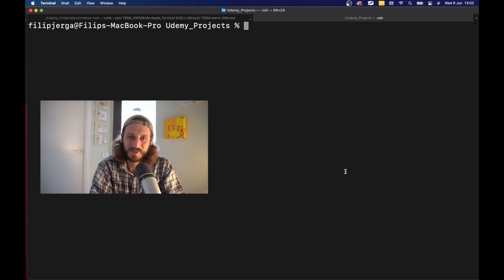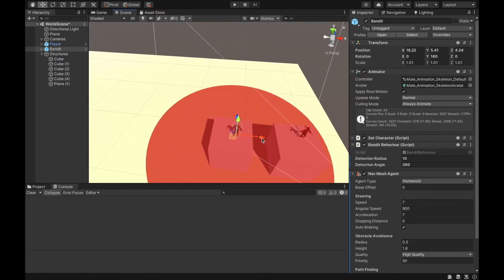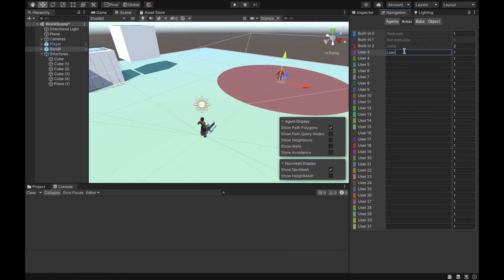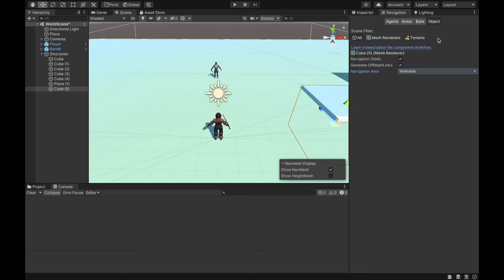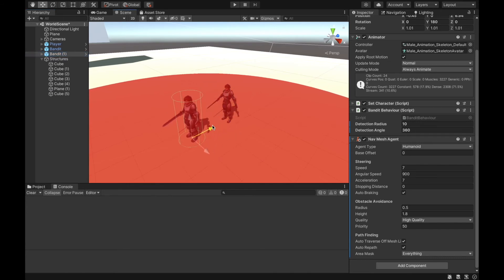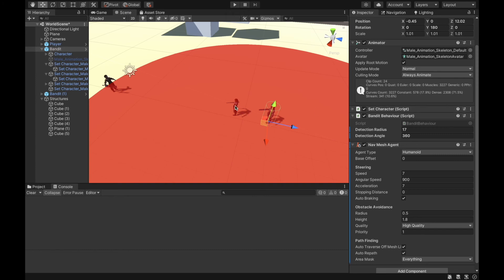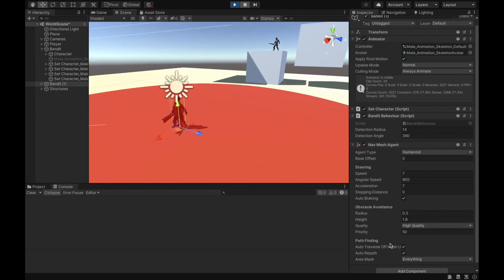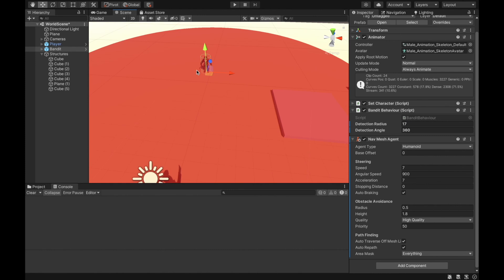NavMesh Explanation in Unity - Advance Concepts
Learn and understand how the navmesh agent works.

About Eincode
Eincode ensures to provide the best online learning experience for its audience.

High quality content and programming concepts explained in real-life projects are fields where Eincode shines!

Eincode is covering mainly courses focusing on programming guides for web and mobile development. If you are looking for complete and comprehensive guides, then Eincode is the right choice for you.